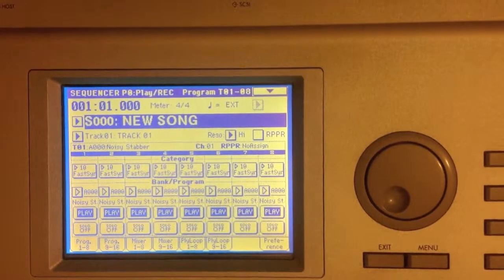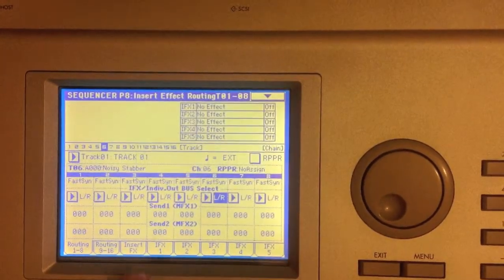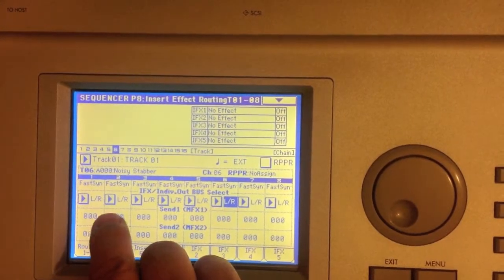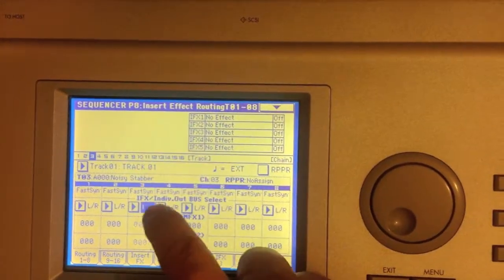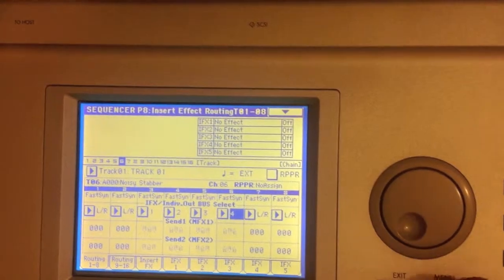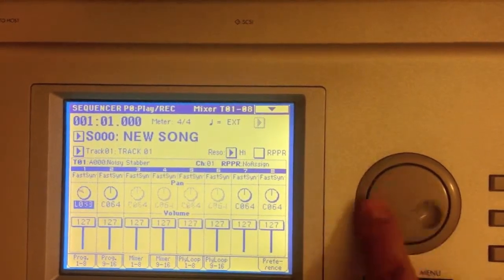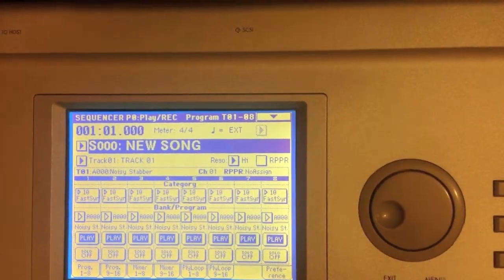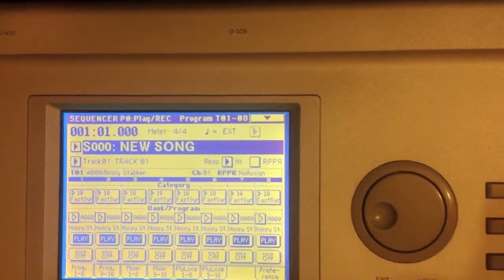Routing audio out of the Triton (ProductiveLab Part 38)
Routing audio out of the Triton